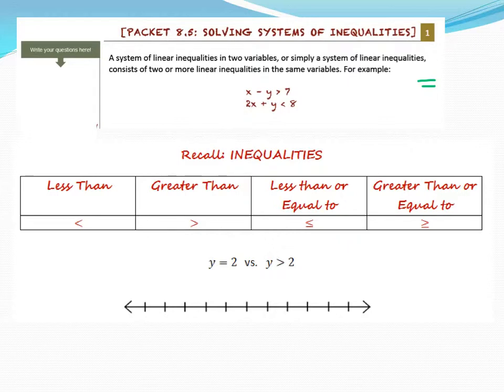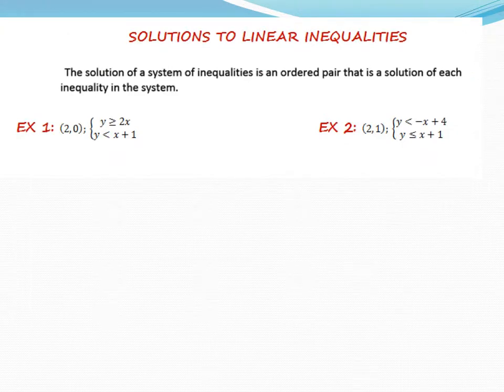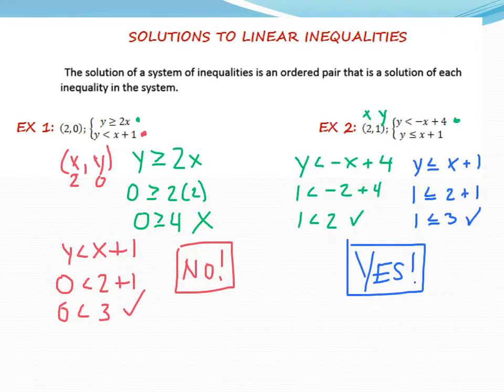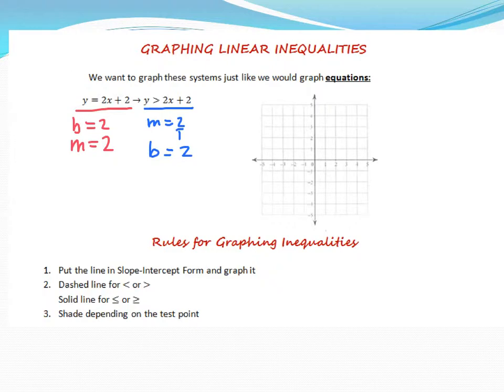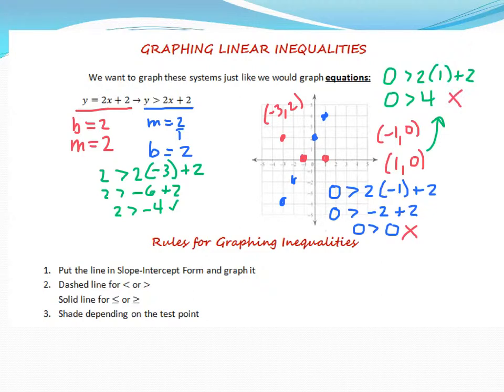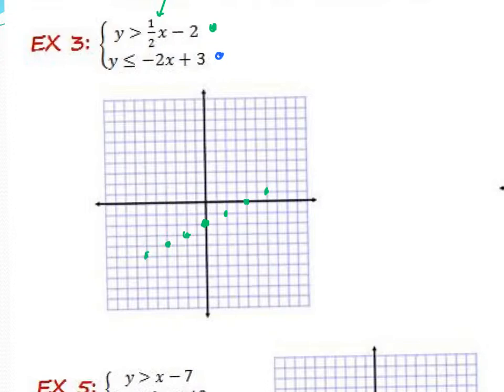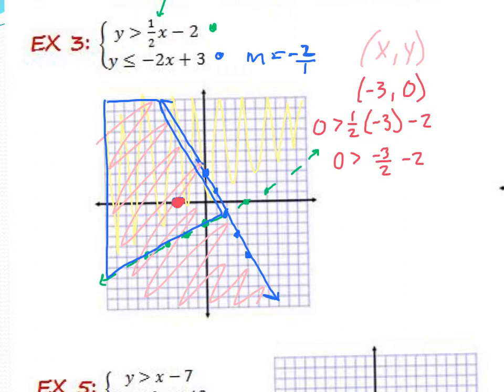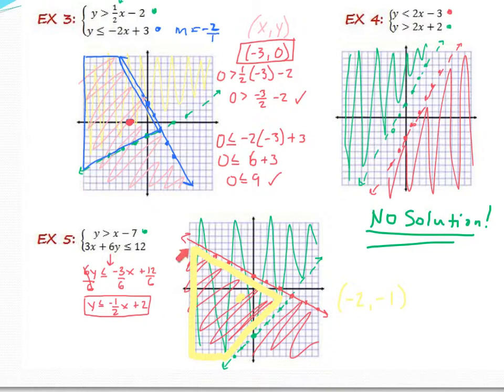A1 8.5_Solving Systems of Inequalities